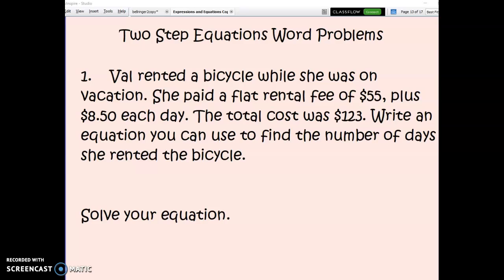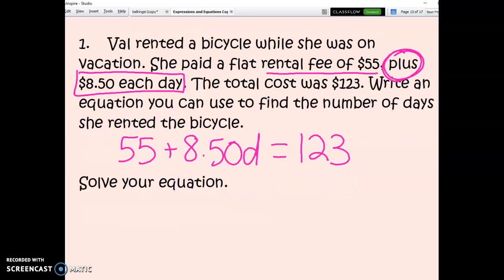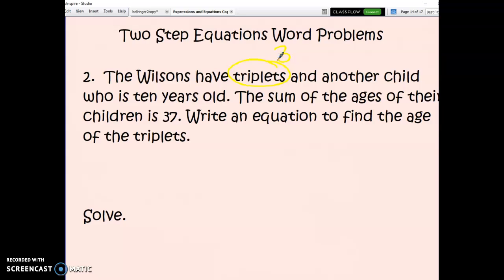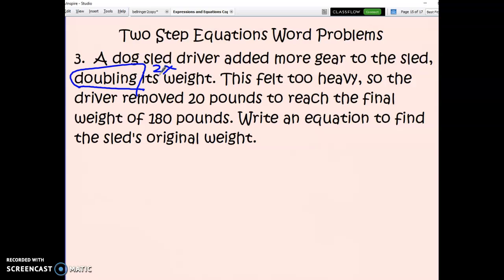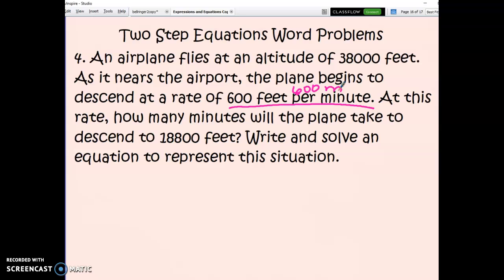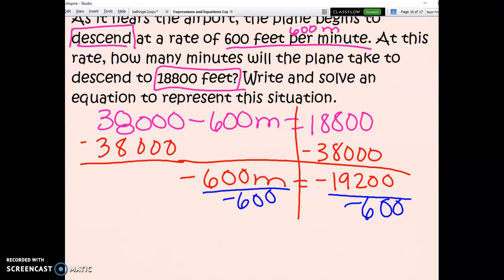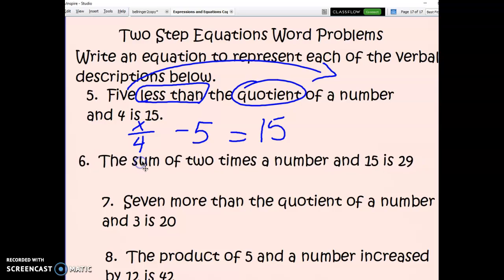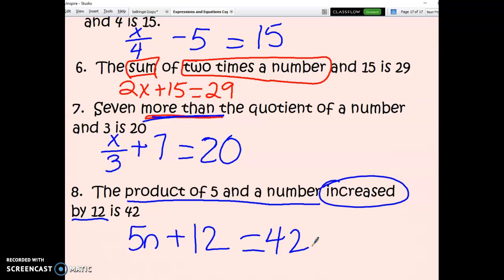Two-Step Equation Word Problems